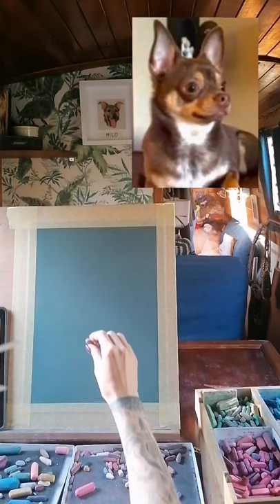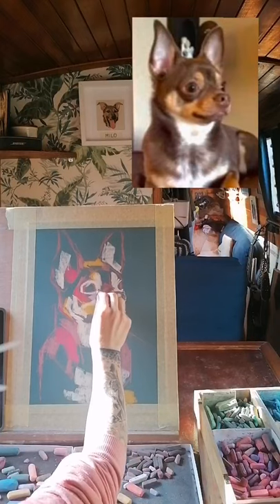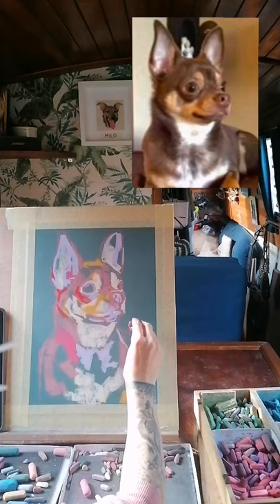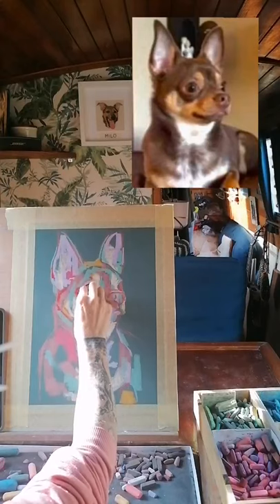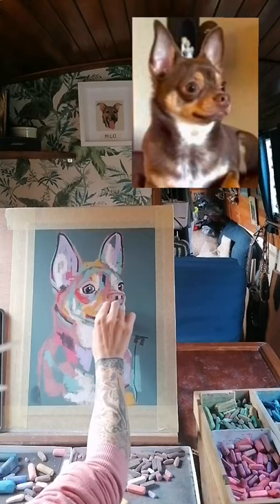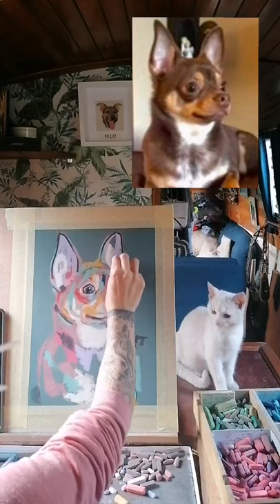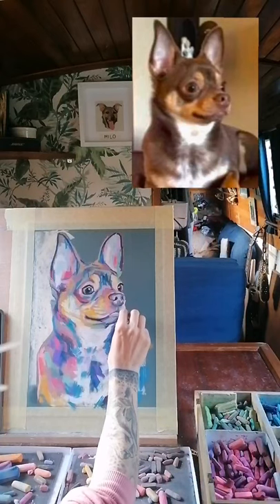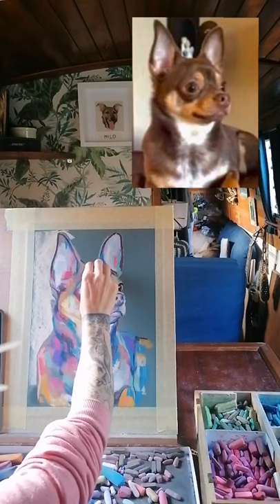How to paint a pastel dog portrait with Emma Schmitt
An hour long video, talking you through the process of how to draw a dog portrait in soft pastels.